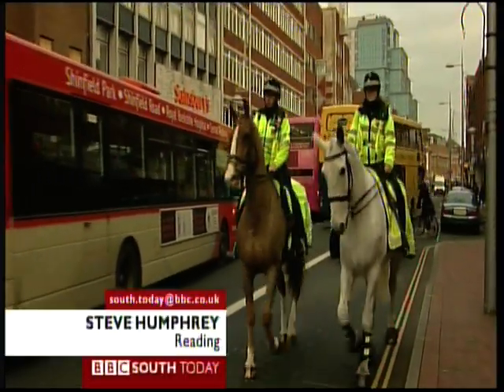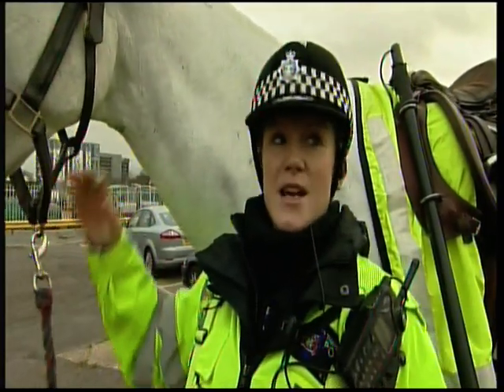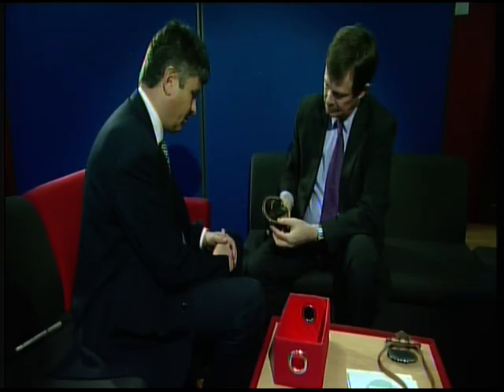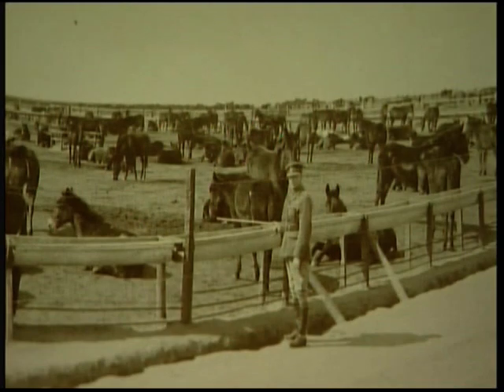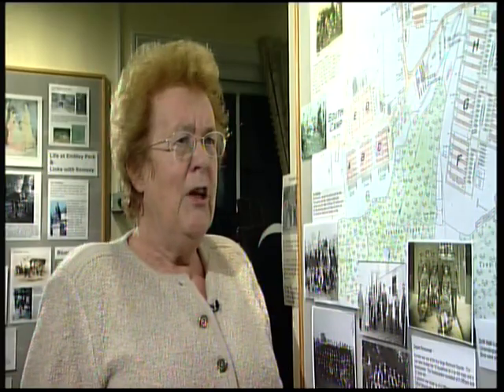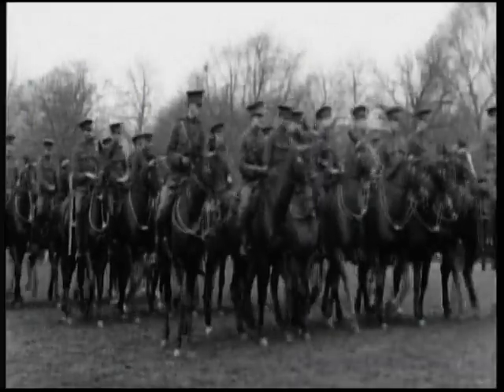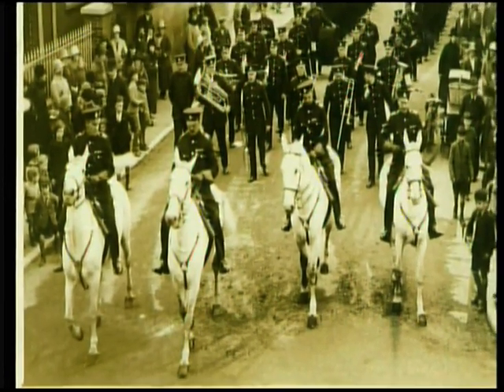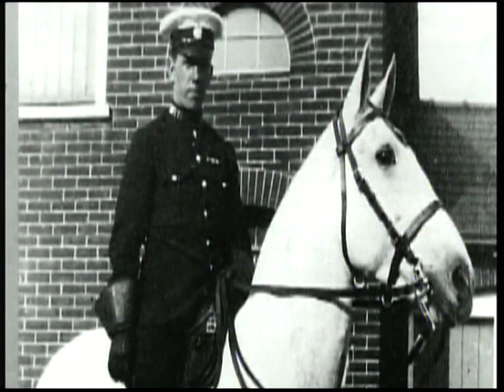Warrior War Horse in Southampton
BBC South Today clip